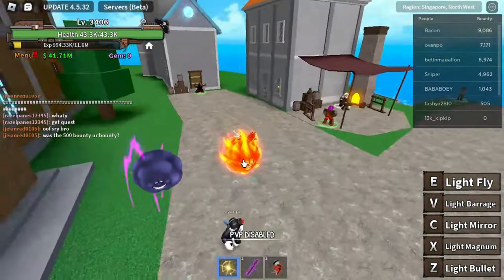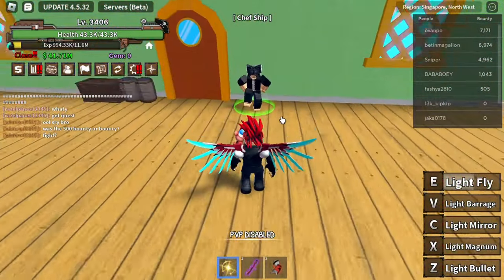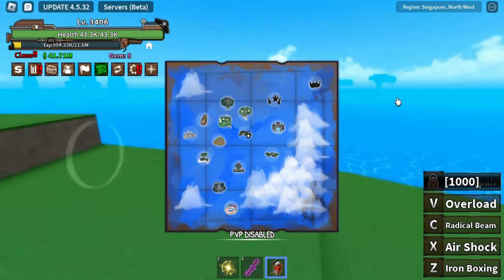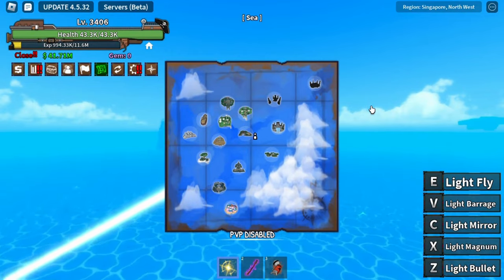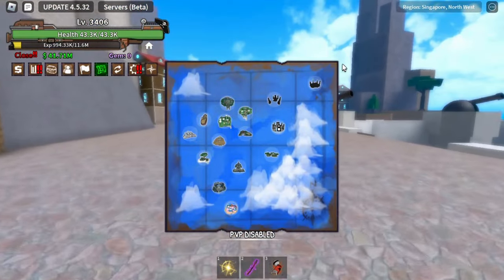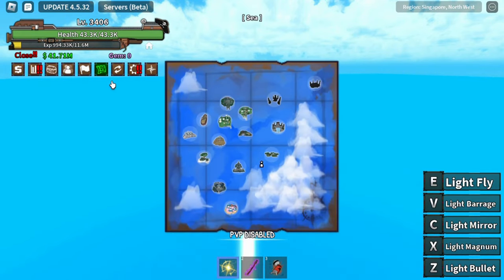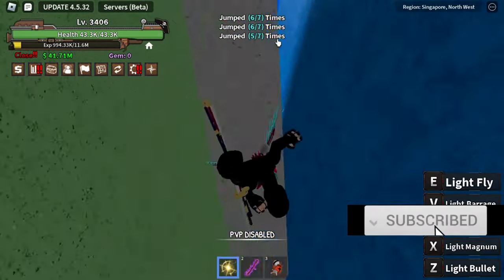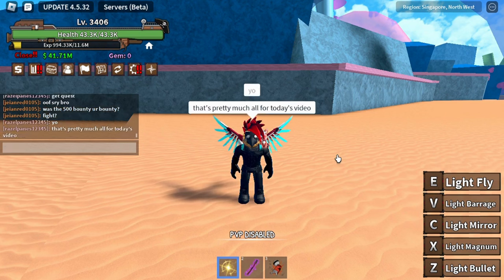KING LEGACY All FIGHTING STYLE Location In 1st Sea l King Legacy